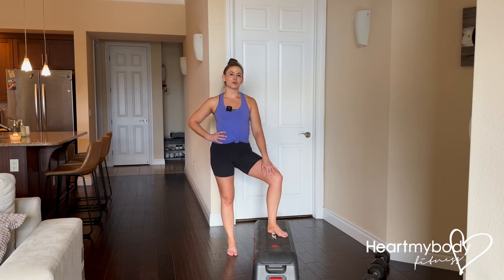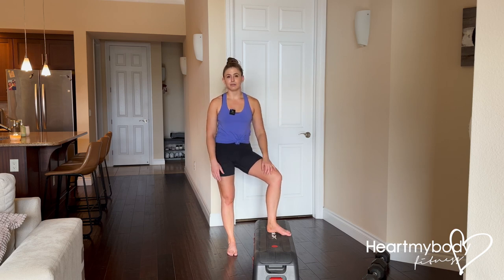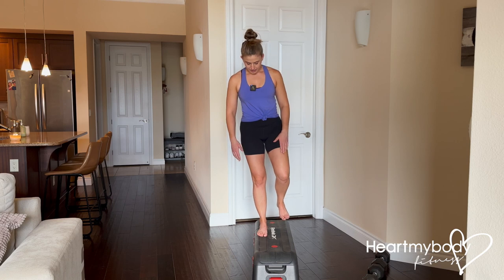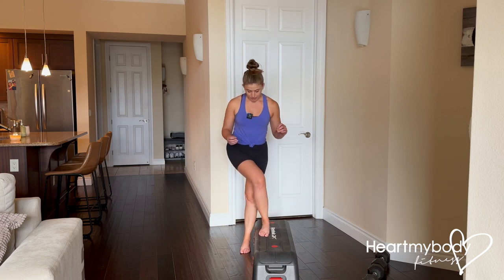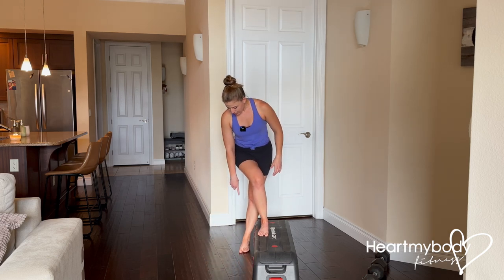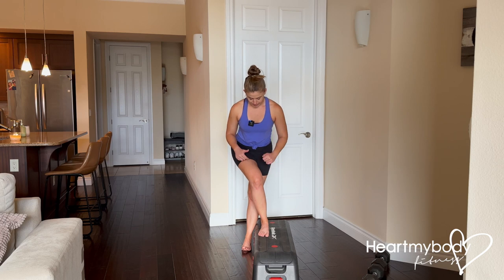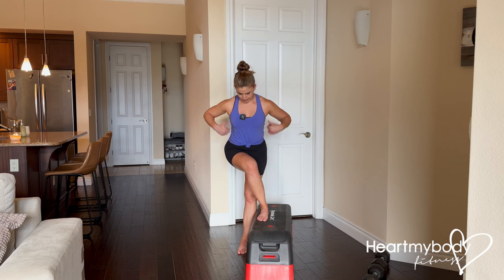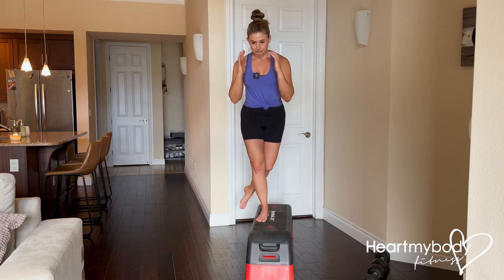How to do a Crossover Step Up